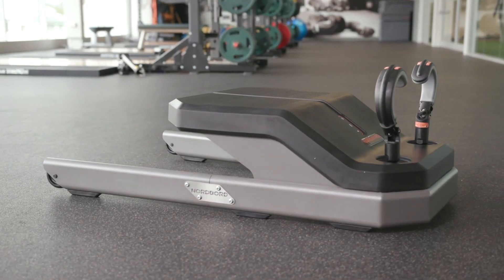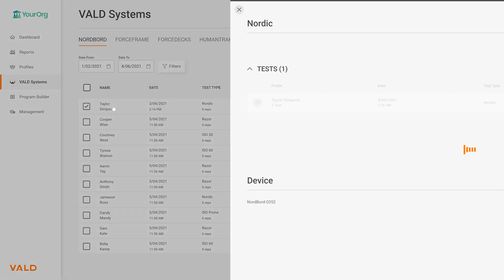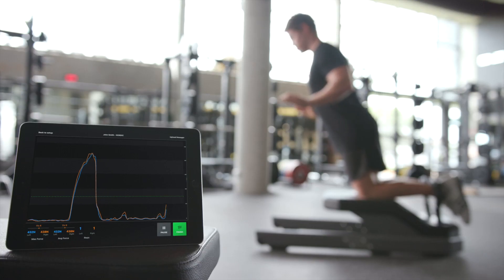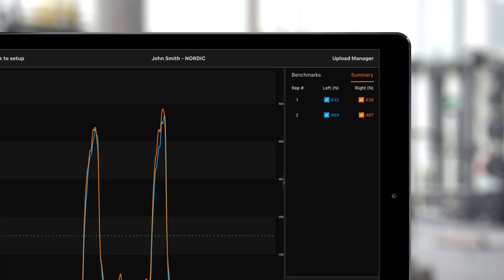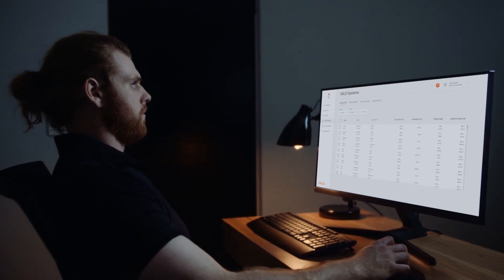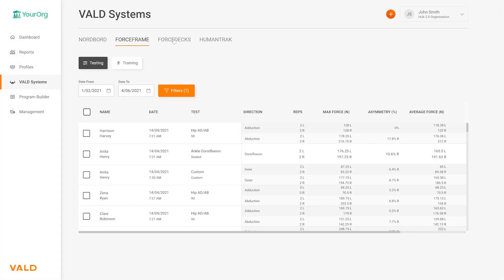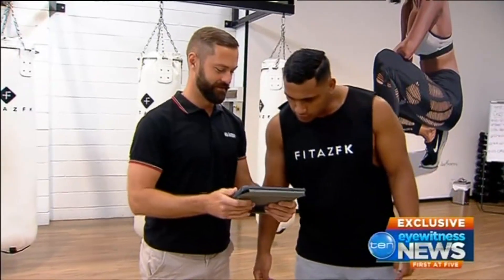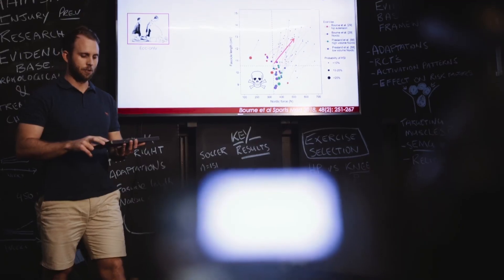NordBord Hamstring Testing System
NordBord is the fastest, easiest and most proven system for testing hamstring strength in the field.

Backed by dozens of research studies. Built for fast, convenient, field-based testing. Fully integrated into VALD Hub alongside your other VALD systems. The NordBord has set the standard for hamstring strength assessments.